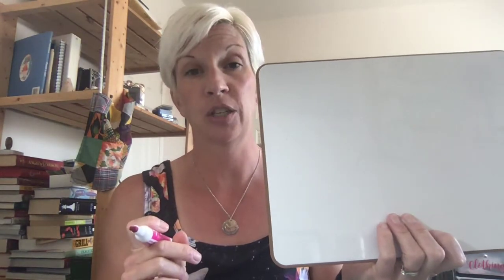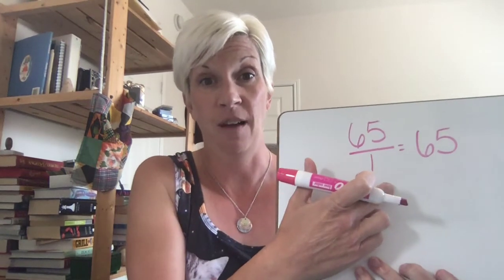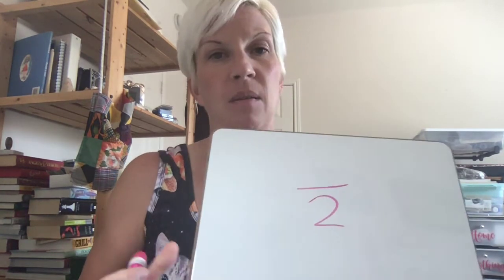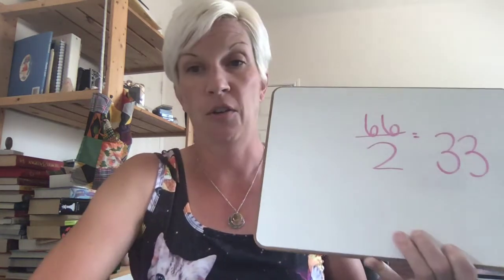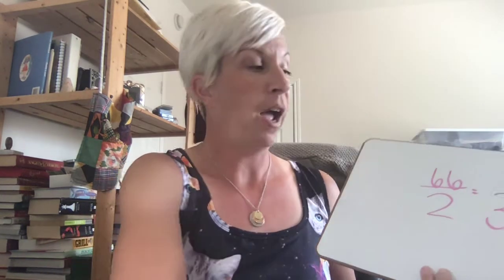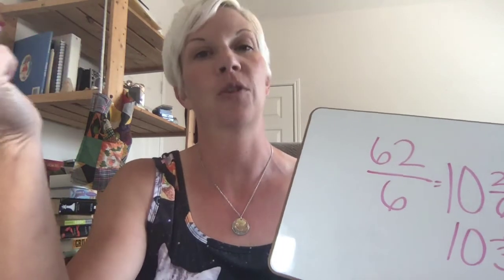Improper Fraction Challenge Game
A fun game you can play with your family and. practice your math skills at the same time!